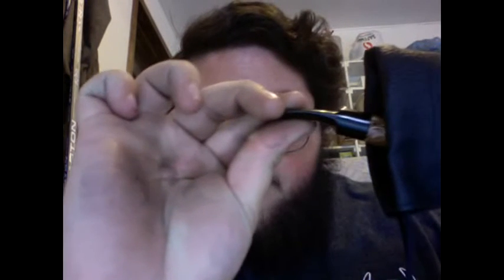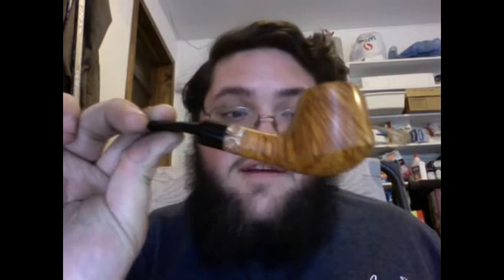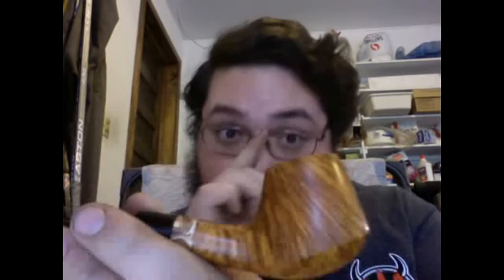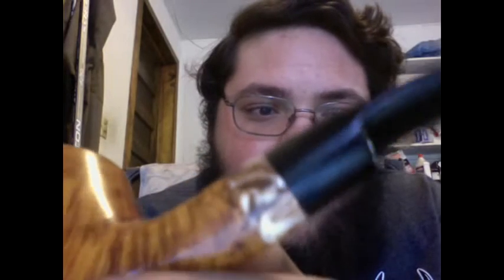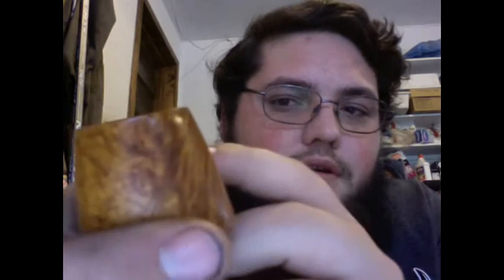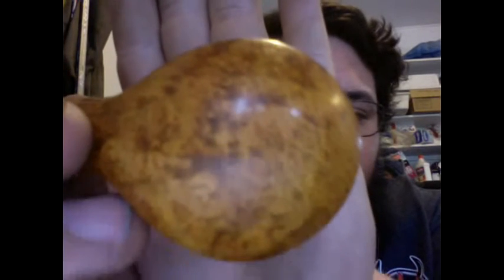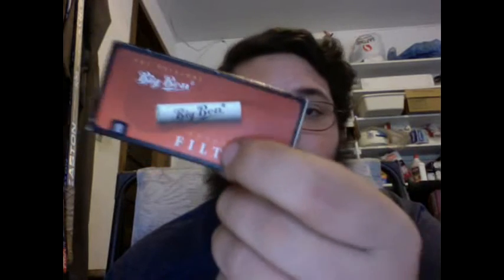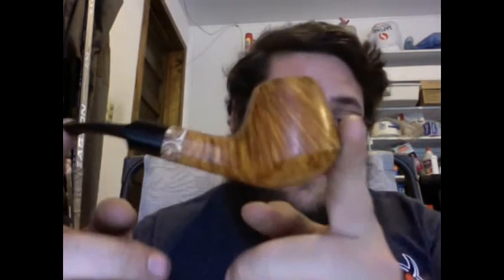YABO from Nunya Damnbidness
I just received a yabo from our friend of the islands Nunya Damnbidness and it is a gorgeous little volcano pipe. Thanks you very Much Brotha.

If you haven't checked this guy out already, well get on it. Go throw him a sub great guy good vids